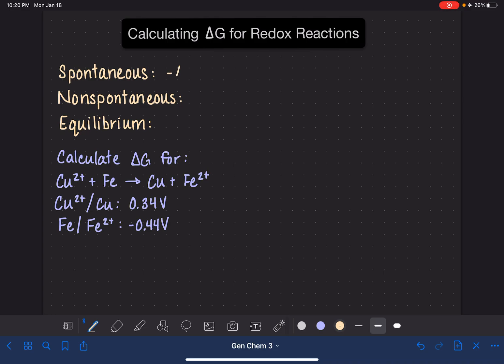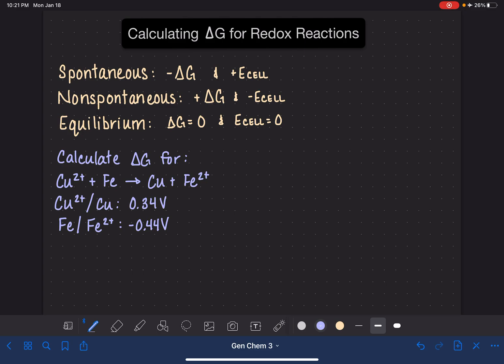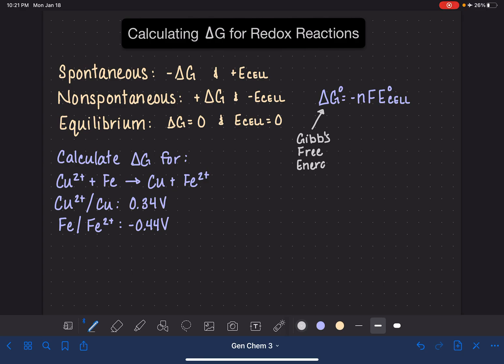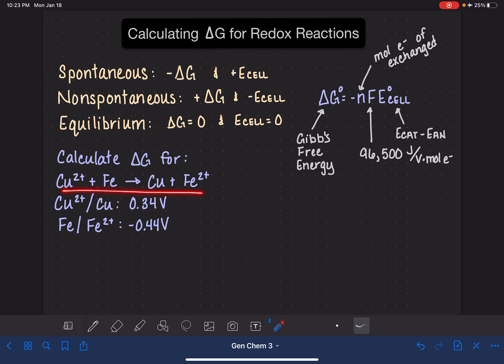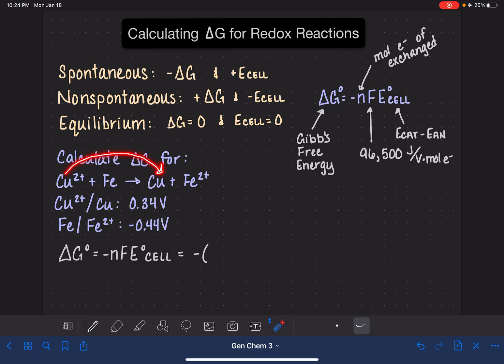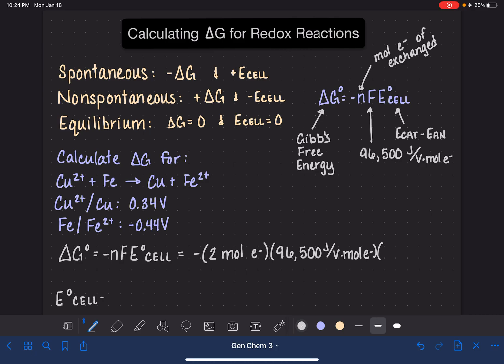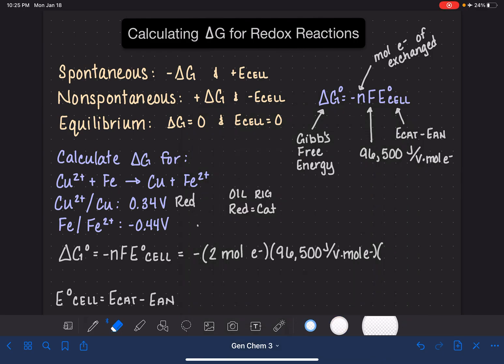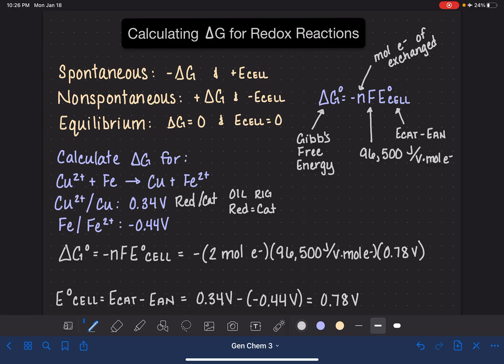42: Calculating Gibbs free energy for redox reactions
How to calculate delta G (Gibbs free energy) for redox reactions